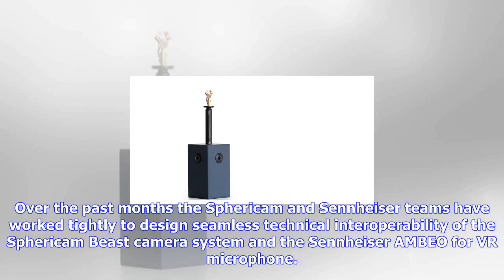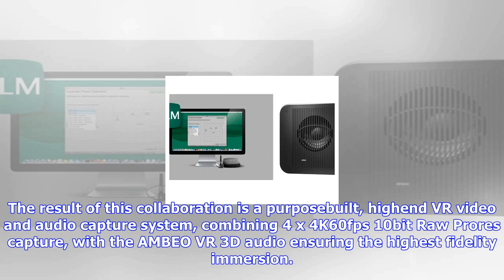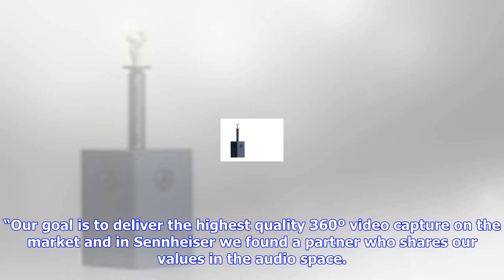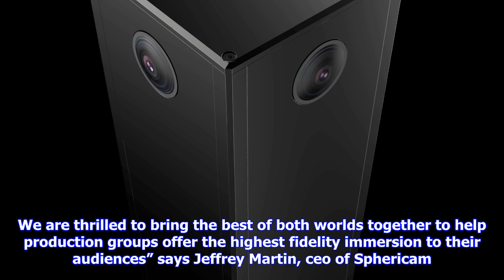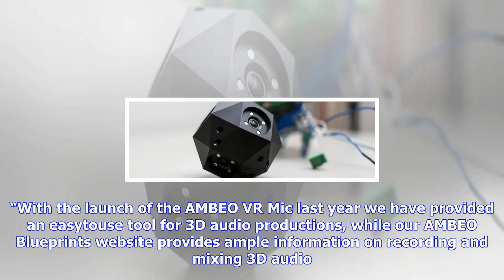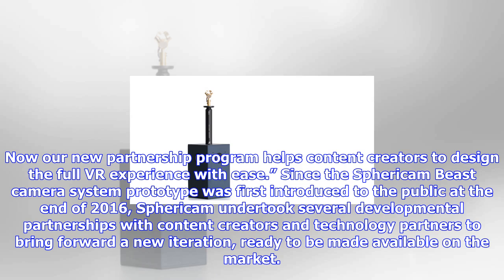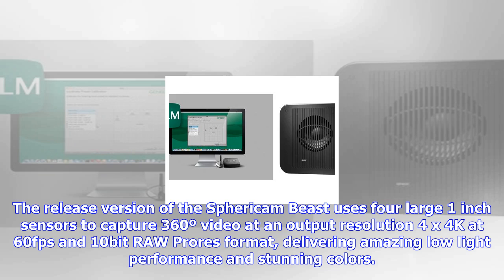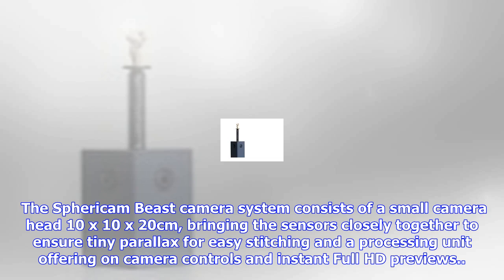Breaking News | Sphericam beast and sennheiser ambeo for vr join forces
Sphericam beast and sennheiser ambeo for vr join forces

Over the past months the Sphericam and Sennheiser teams have worked tightly to design seamless techn...